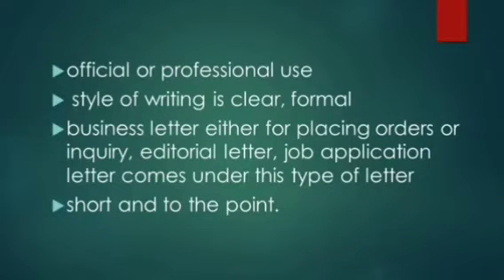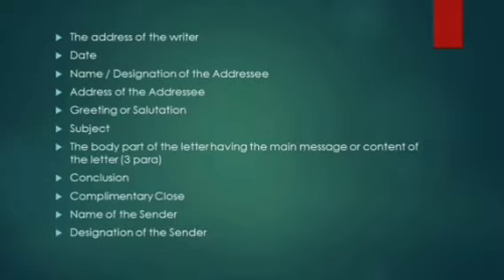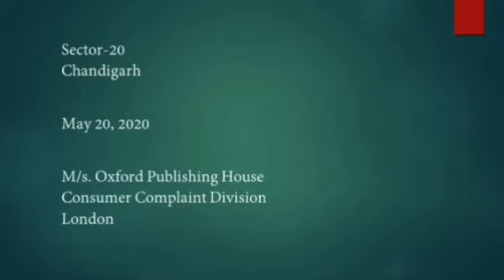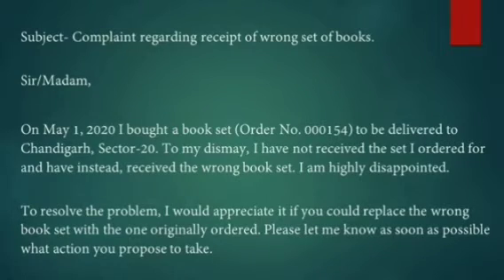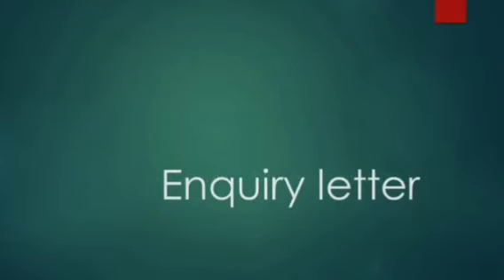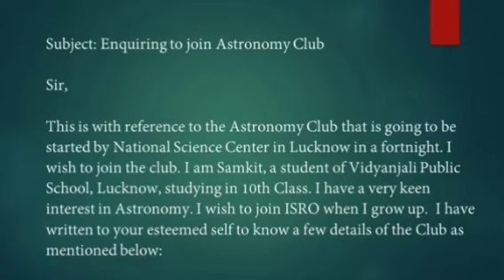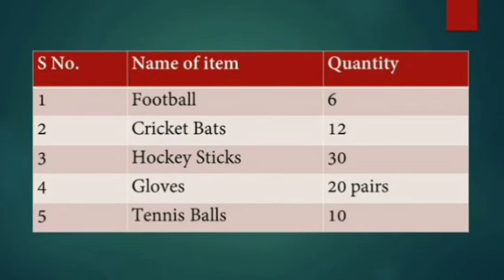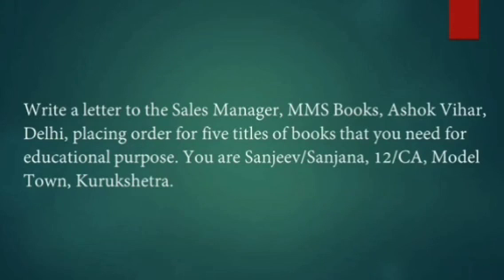Class 10 English - Formal Letters - Enquiry, Complaint & Placing order @ 28.10.2020